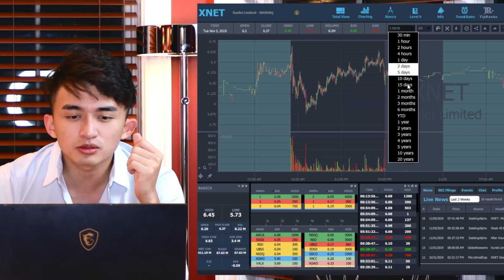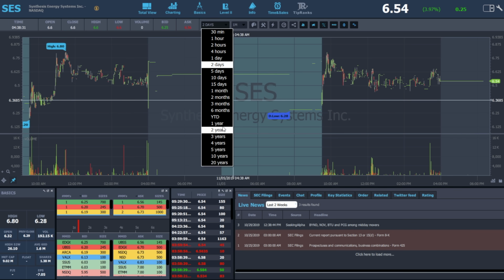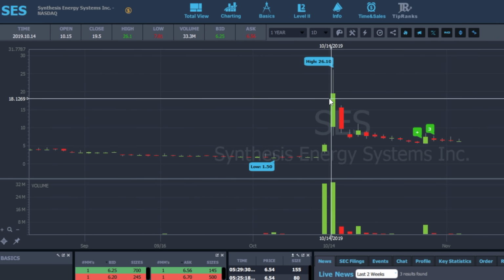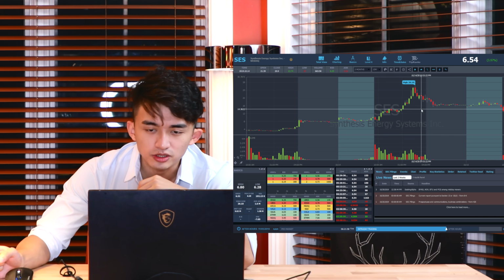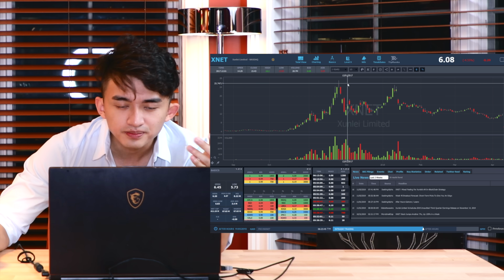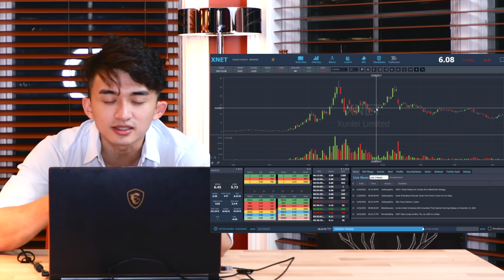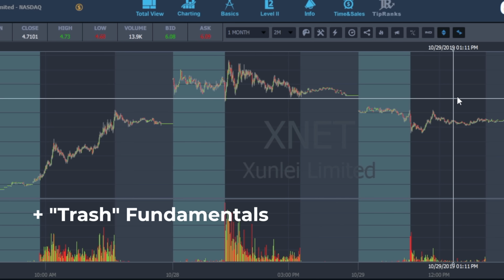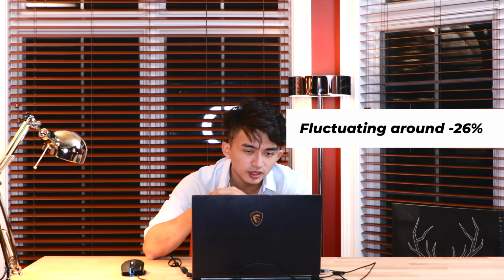The *ONE condition* that could break your Pattern.